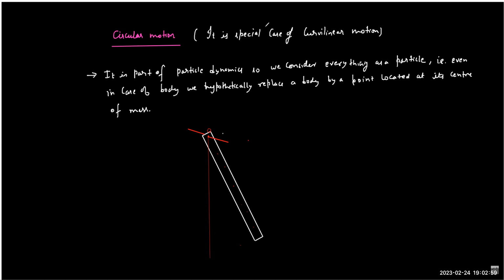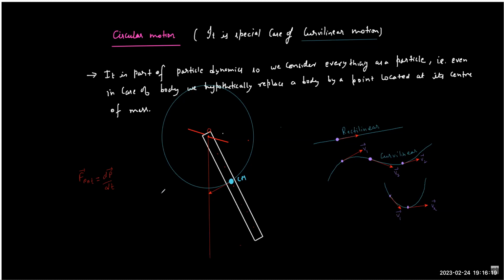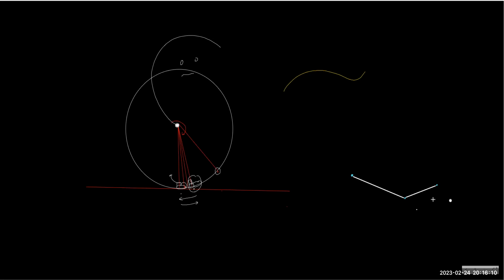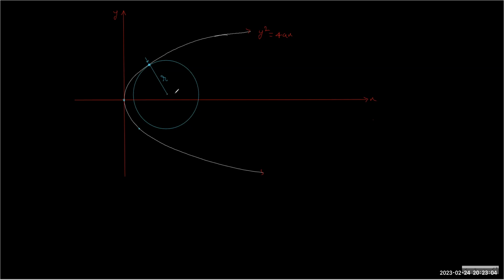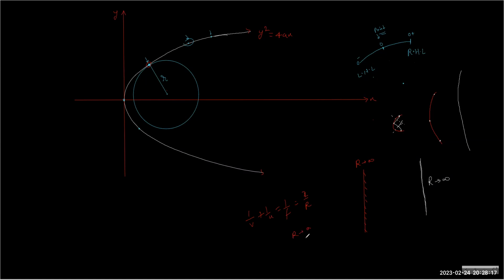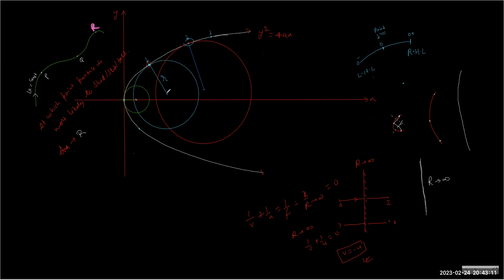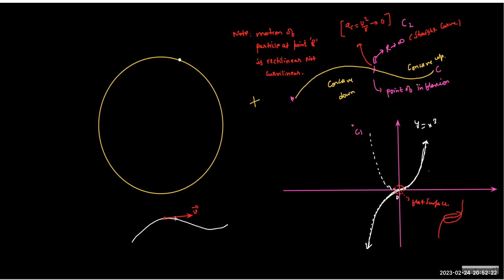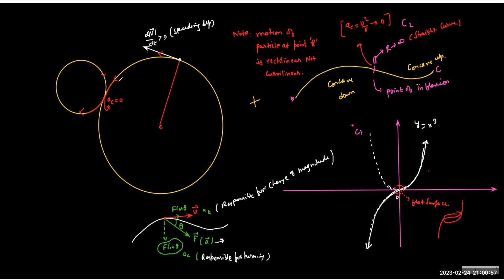lec 1 circular motion definition